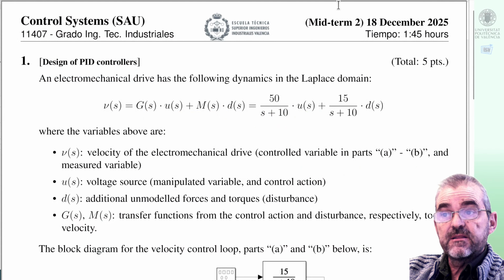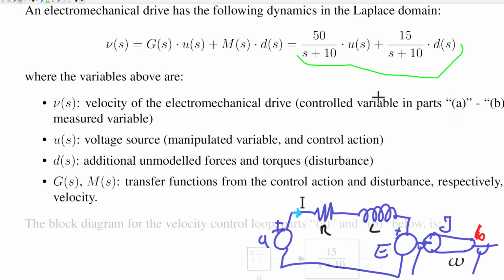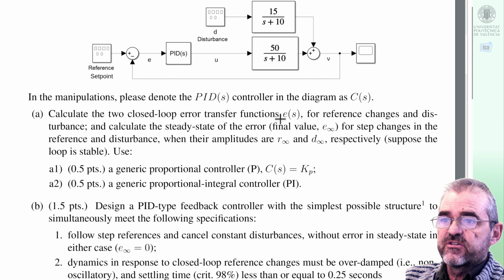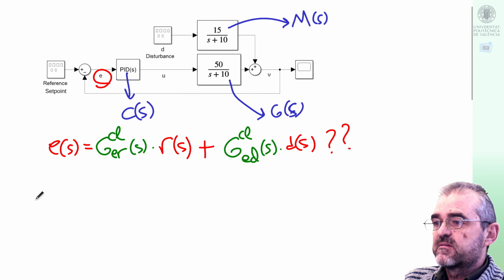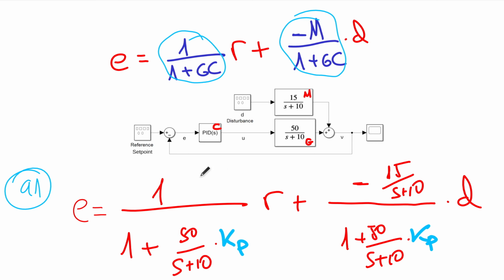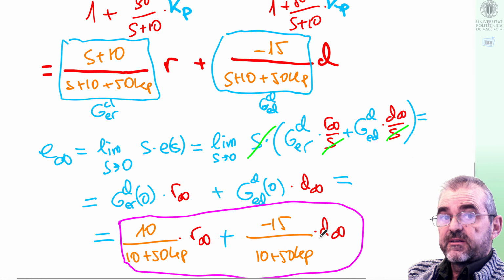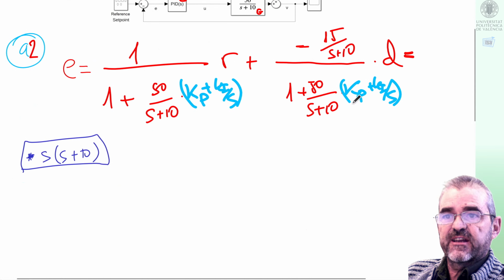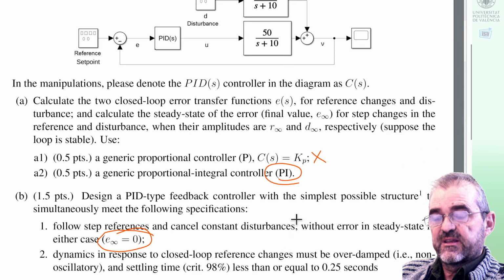PID control exam; a) velocity transfer functions and steady-state error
In this video, we begin solving the PID control exercise from the December 2025 exam for our SAU-GITI course at ETSII-UPV. The full solution will comprise four videos, plus two additional ones regarding MATLAB coding and simulations (which were not required in the written examination).

In this first video, we discuss the block diagram of a velocity control loop subject to disturbances, and carry out its resolution/simplification in order to obtain the two transfer functions from setpoint and disturbance inputs to loop error output.

Then, we apply the final value theorem with generic proportional and proportional-integral regulators to derive the formula for the steady-state position error when subject to constant setpoint and disturbance signals. If the controller gains are wisely chosen so the closed loop is stable (we'll carry out such a design problem in the next video), then proportional control has a nonzero steady-state error (process was type zero, non-integrating), but proportional-integral control has zero steady-state error when subject to step inputs.

Next video in the series is , discussing the PI controller tuning to achieve given specifications in the velocity control loop we are analyzing.
Antonio Sala, UPV
University lectures